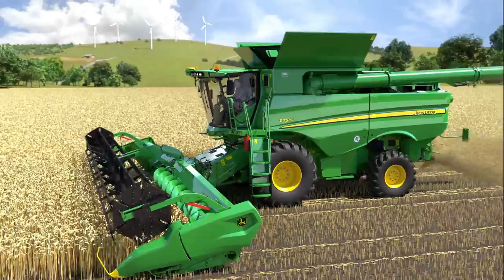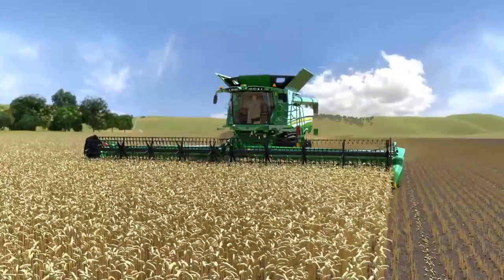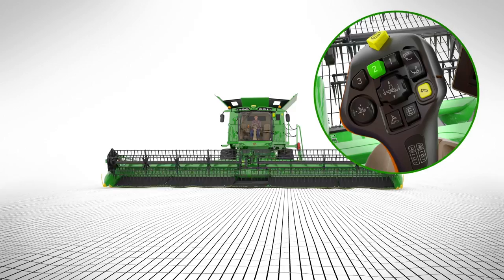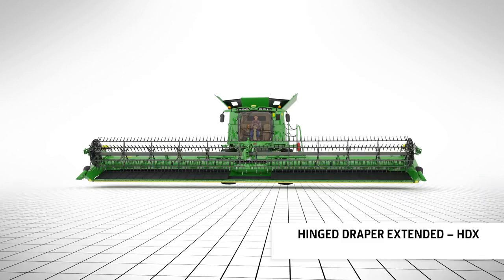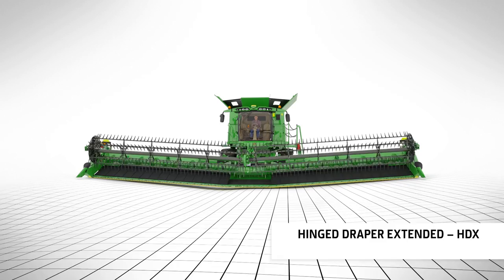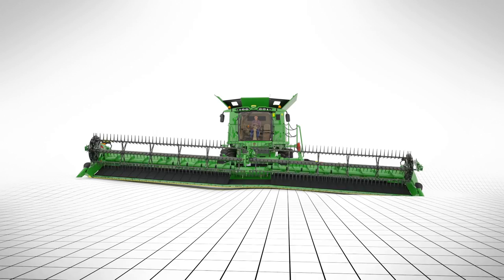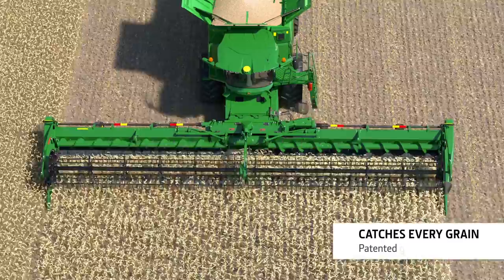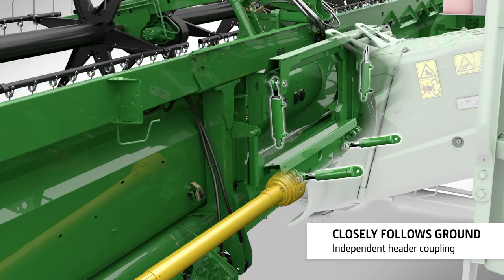Draper Headers - The Ultimate Header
Improve the productivity of your combines with RDF and HDX Header.
The key difference with a draper header is the crop falls heads first onto the belt and is then transported to the centre where its also fed heads first into the feederhouse. This helps to load the combine more efficiently compared to auger headers which can suffer from uneven feeding due to slugs of crop.

Our new range of hinged draper headers (HD Header) are available for the X and S-Series. They follow the ground like no other and their unique, super deep, grain-saver belts catch all the grain. The HDX header with its 1,200 mm belts has all the advantages of a extendable platform with draper belt technology. This gives you multi-crop flexibility, which is especially useful during the rapeseed harvest. What's more, the fingered top auger reduces header losses by up to 26% in rapeseed compared to a standard top auger. The lightweight mechanical side knives are easy to fit, and the absence of a heavy drive motor at the top lowers shattering losses.

Our Rigid Draper Flex Header (RDF Header) is the Premium All-Rounder: A premium draper header with 1,016 mm deep belts, the RDF is a true multi-crop all-rounder for harvesting flexibility. You enjoy heads first feeding of a draper header in wheat and barley, but you also get rapeseed capability and Hydra Flex technology. This allows the cutterbar to flex and hug the ground across the full width and is particularly useful when harvesting beans and peas. The deep 1,016 mm belts with their patented grain saver design also minimise dribble losses. The amount of pressure on the cutterbar can be adjusted to perfectly match the soil conditions. HydraFlex headers also move by up to 190 mm across the full width of the cutterbar. When you add to this a low cutting height of just 38 mm, the ground hugging performance is outstanding, collecting more crop with every pass.